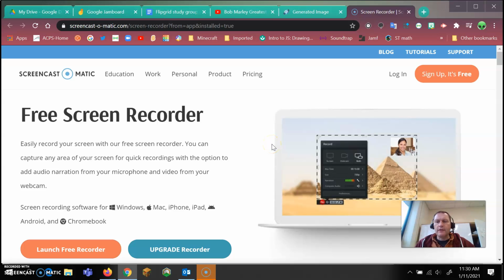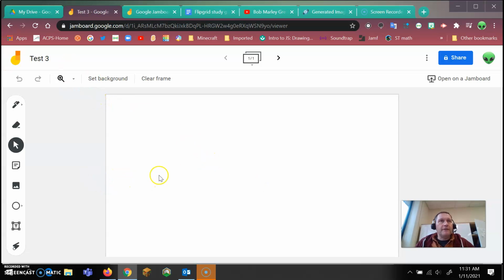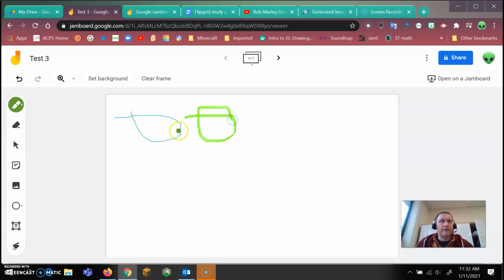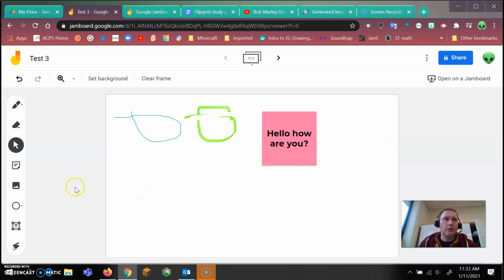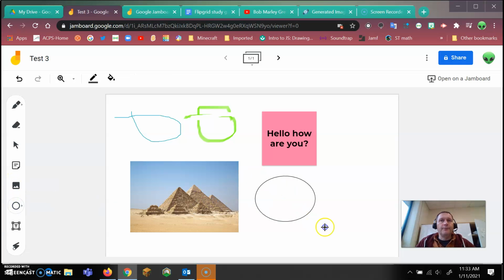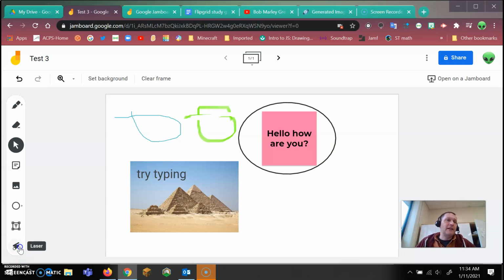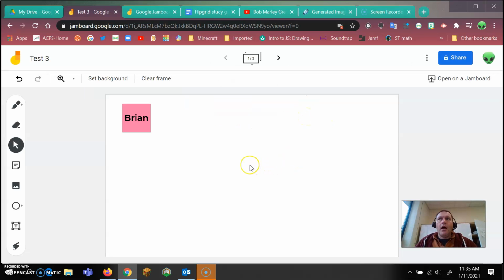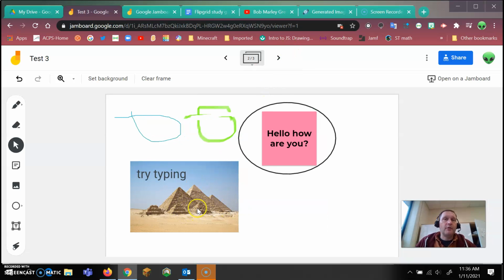Jamboard overview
Overview on all parts of Jamboard.